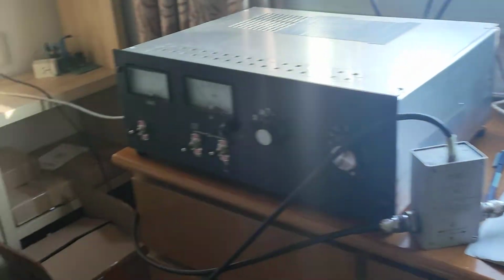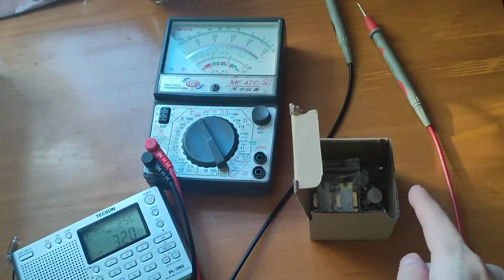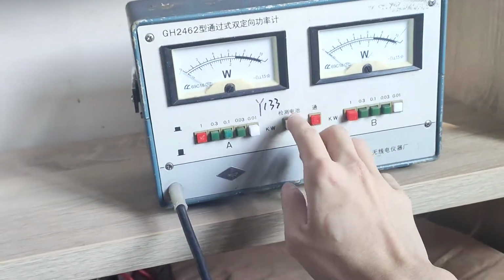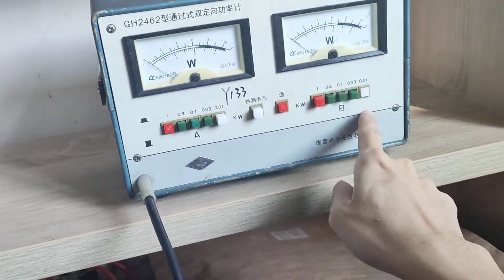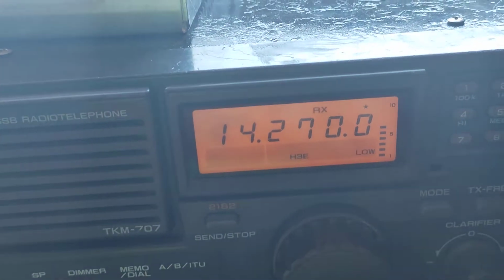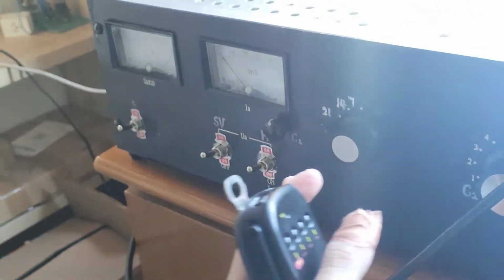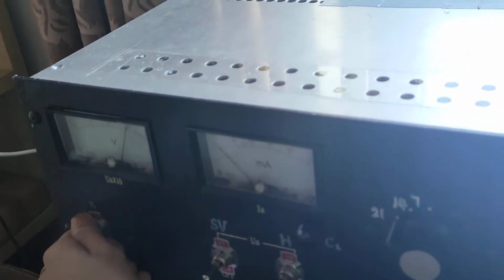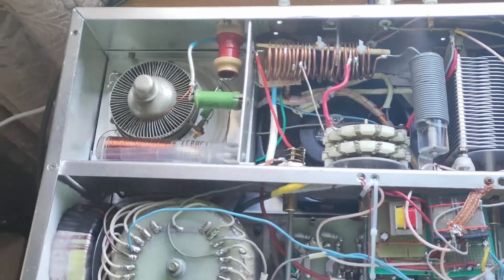4CX1000B homebrew RF amplifie 1kW 1.6kW SSB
Very high gain,0.5W input  1.2kW output